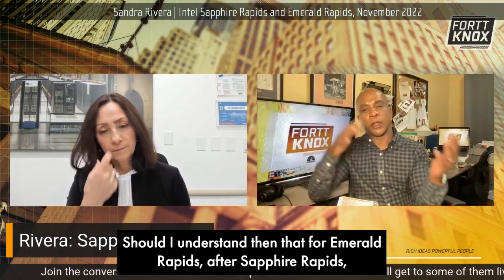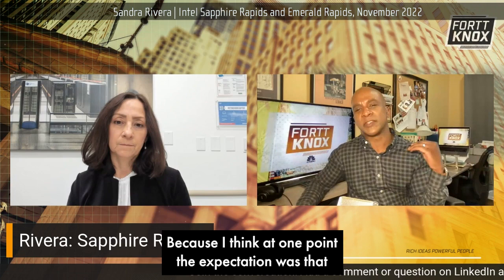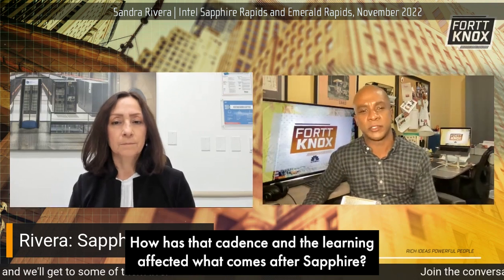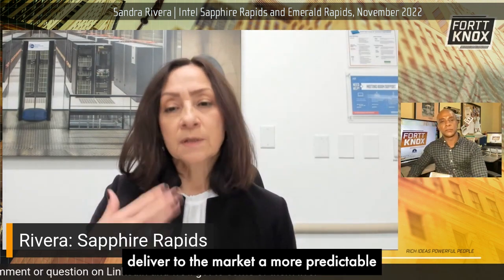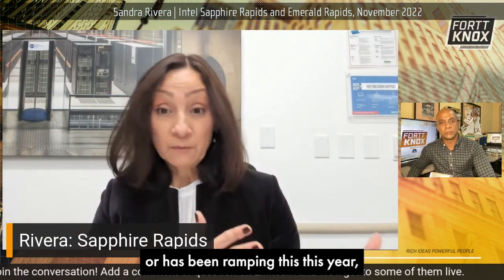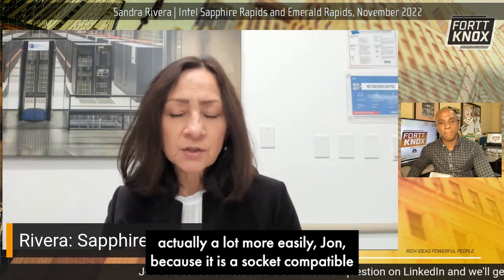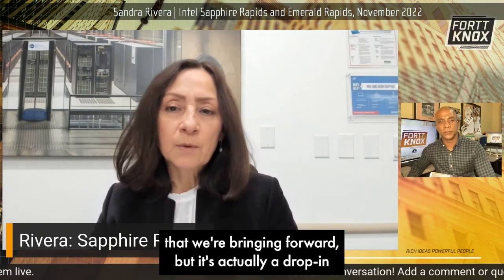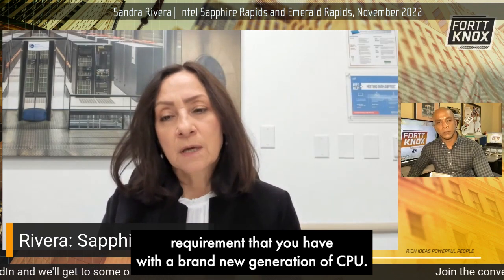Intel EVP Sandra Rivera on How Sapphire Rapids Sets Up Emerald Rapids Launch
I spoke with Intel EVP Sandra Rivera ahead of the long-awaited Sapphire Rapids launch. We talked about how it sets up the release of Emerald Rapids later this year, and the impact on Intel's turnaround plans.